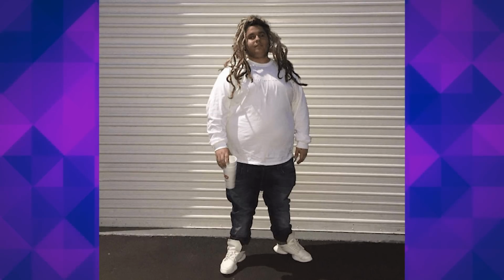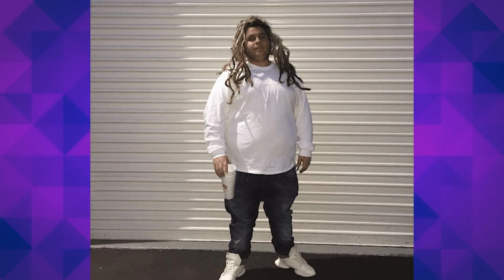Fat Nick's Dreadlocks